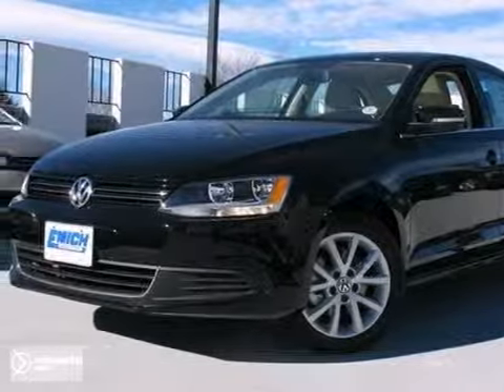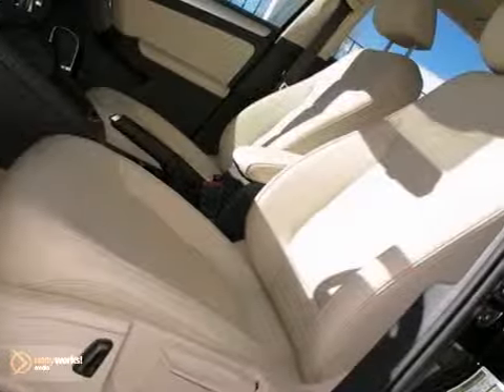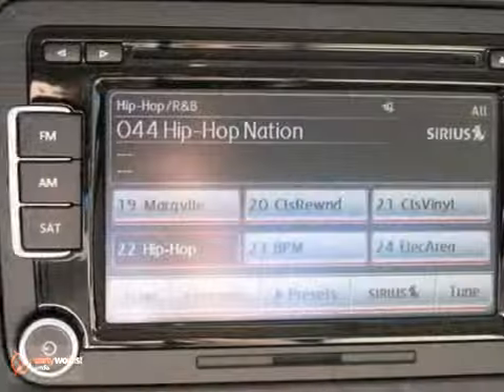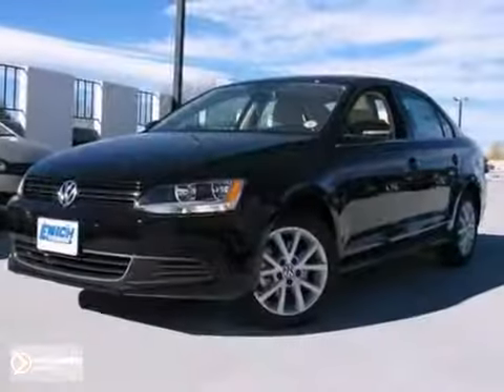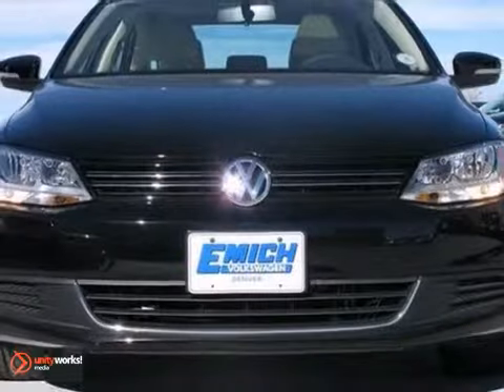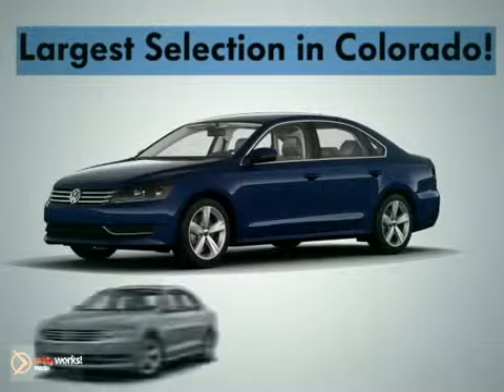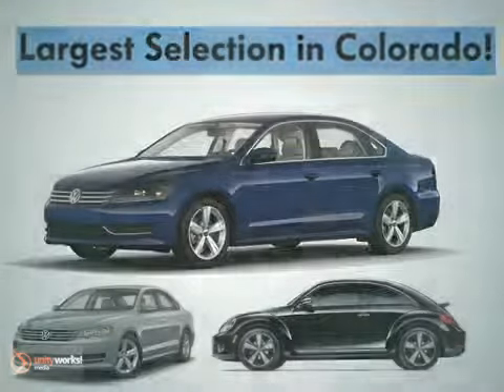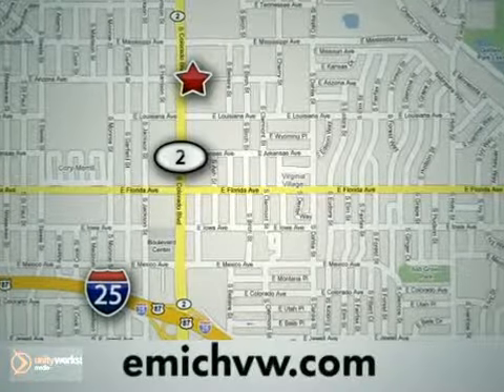2013 Volkswagen Jetta #389513 in Denver Englewood, CO